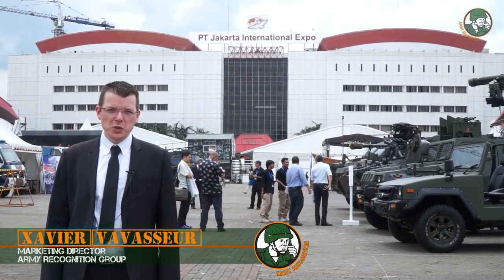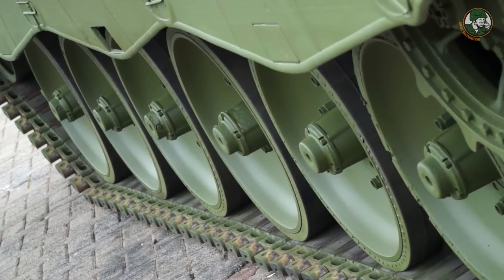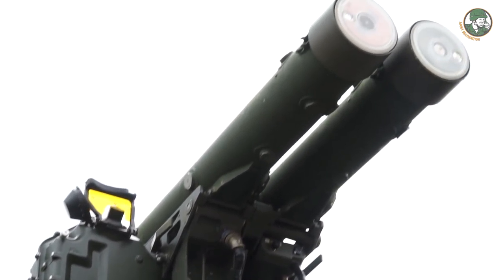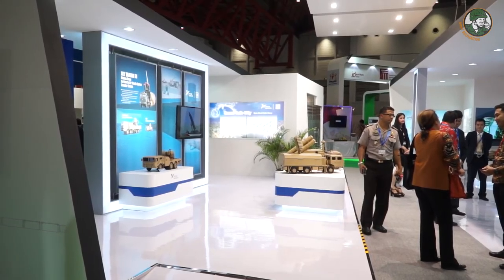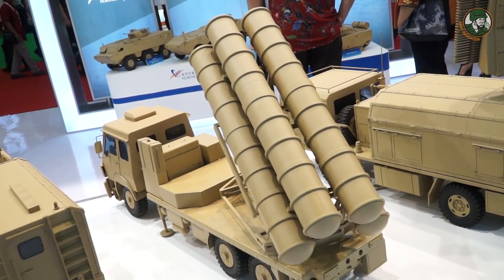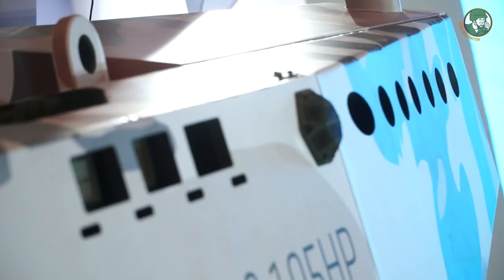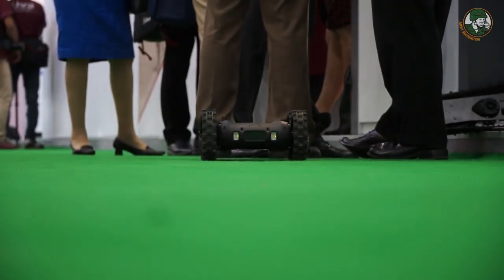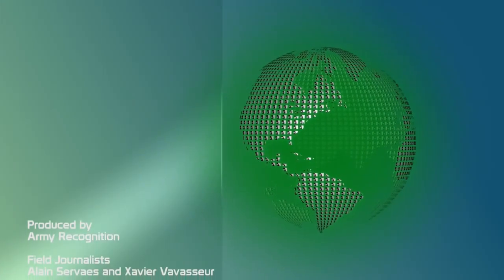Day 2 at Indodefence 2016: International Presence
Day 2 at Indodefence 2016, the International Tri-Service Defence Expo & Forum held from 2 – 5 November in Jakarta, Indonesia. This year, over 25,000 delegates and visitors are attending this defence, aerospace and marine industry gathering with over 750 companies from 55 countries and 30 pavilion countries.

In this video:
- Rheinmetall Marder Light Tank
- Saab RBS 70 NG & Giraffe 1X
- Norinco Sky Dragon 50
- CMI Defence XC-8 105mm turret on Tank Boat
- Nexter Nerva robot